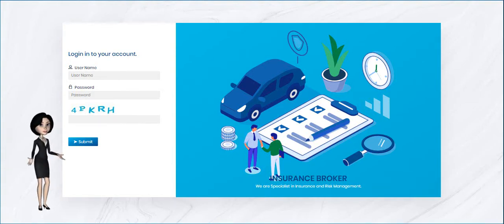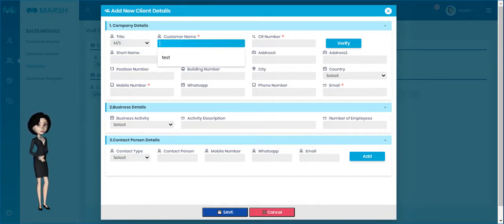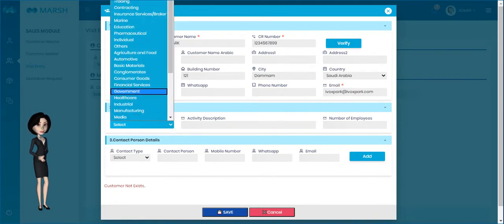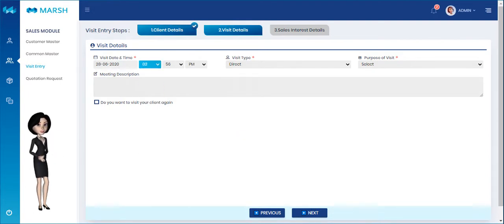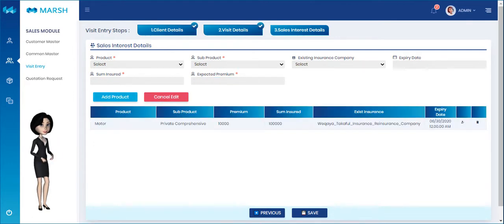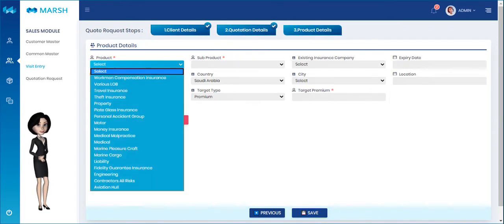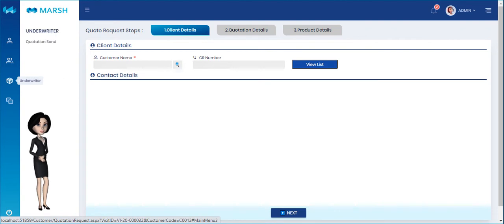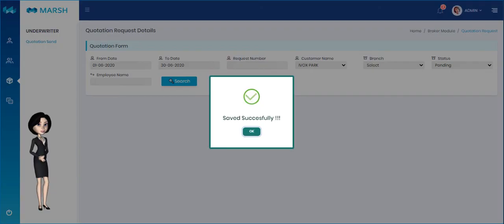Broker Module - Demo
Demo of Broker Module for Insurance Product.